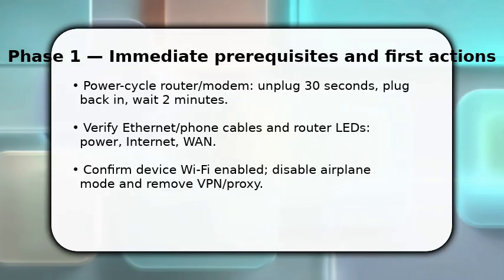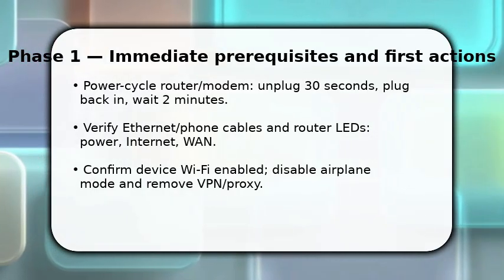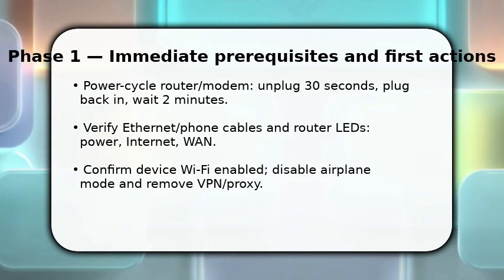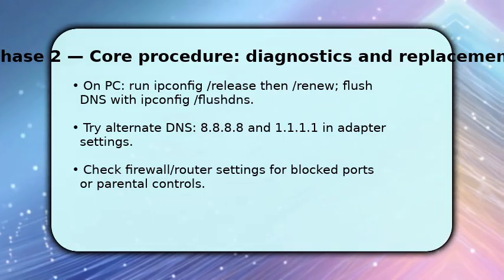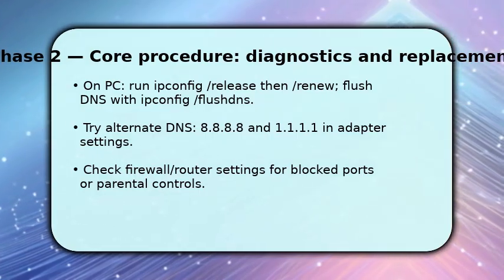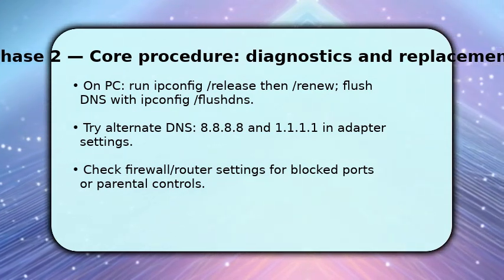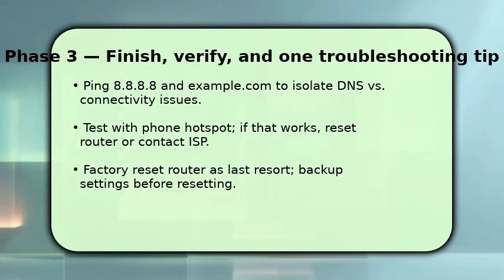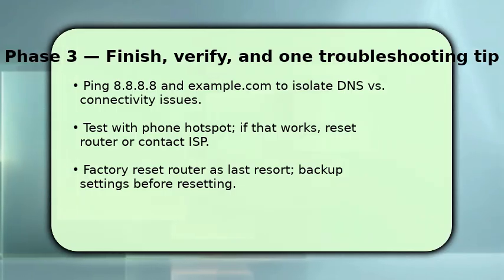How to Fix Check Connection and Try Again (only Way)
How to Fix Check Connection and Try Again (only Way) | 🔒 Surfshark VPN Deal — Stay private and secure. $1.99/mo + 3 Months Free ▸

Learn the essential steps to troubleshoot and resolve a failed check connection on your device. This guide provides practical advice for diagnosing connectivity issues, including common fixes like restarting routers or checking network settings.

check connection, troubleshoot internet, fix disconnection, network reset, router troubleshooting, connectivity issue resolution, retry check process, internet connectivity fix, device reconnection guide, online help with connections